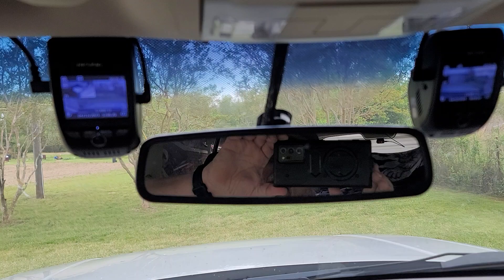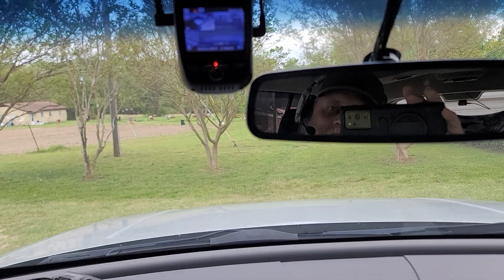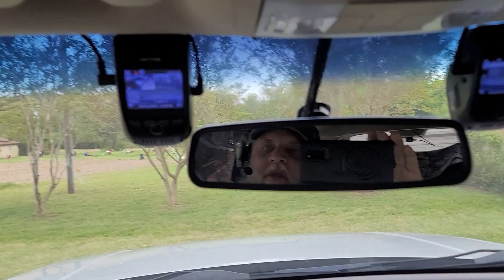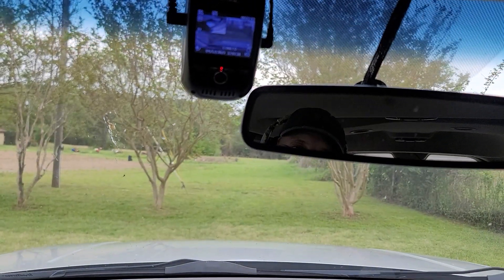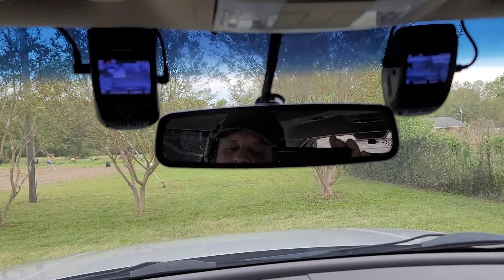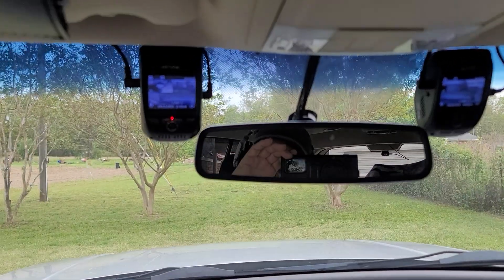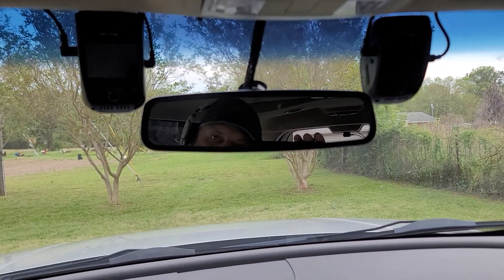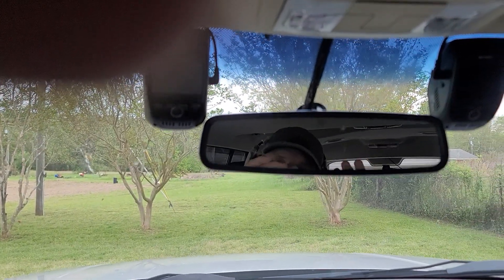My Dashcam Set Up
I have had some questions about my dashcam and how they are set up so thought I would share what I am doing. Please check the laws of your state in regards to recording if you are stopped, as I mentioned. Most allow this including a ruling from SCOTUS.